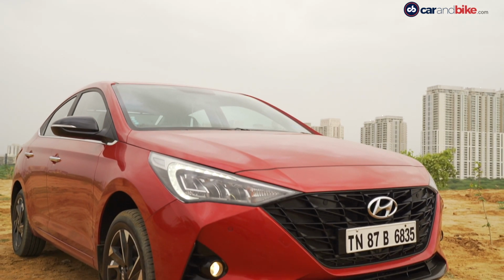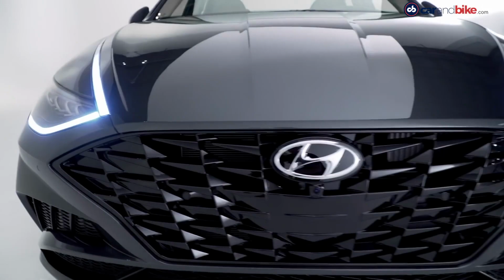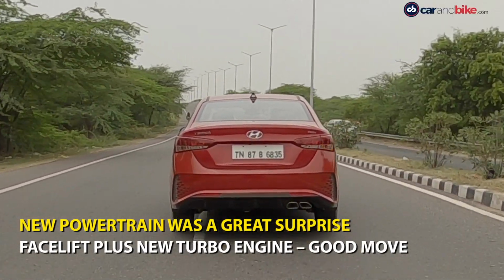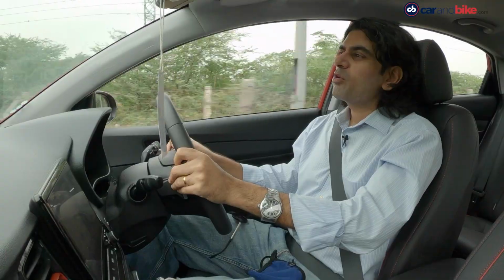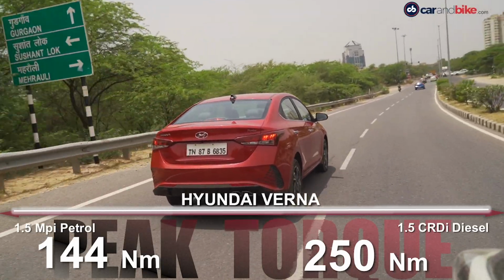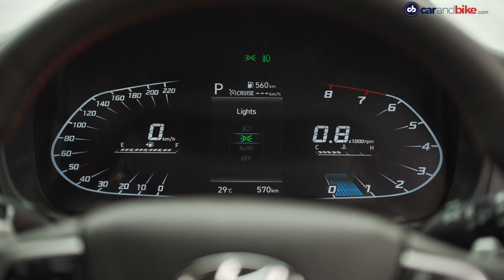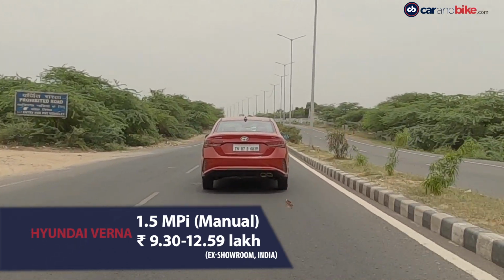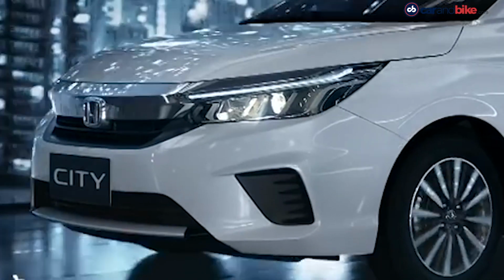2020 Hyundai Verna Facelift Review: Turbo Petrol Power And Feature Packed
The 2020 Hyundai Verna is not all about looks. It's a car that ups the premium quotient in not just the feature department, but the engine too. It gets a low displacement turbo petrol motor which promises to breathe in some fresh life into the segment. In this review, we tell you all about how the facelifted Verna drives and if that 1-litre engine does justice to the compact sedan. All that and more in our comprehensive review.